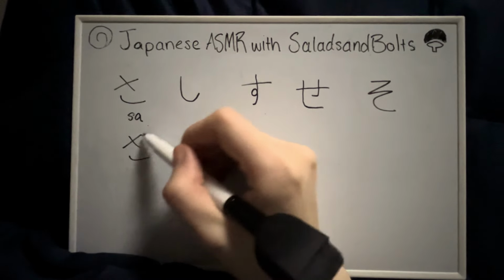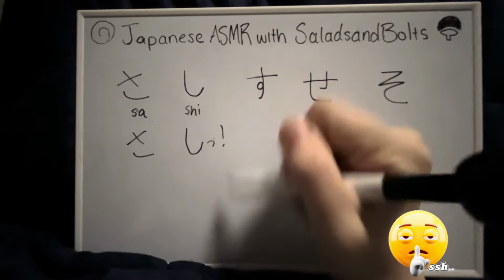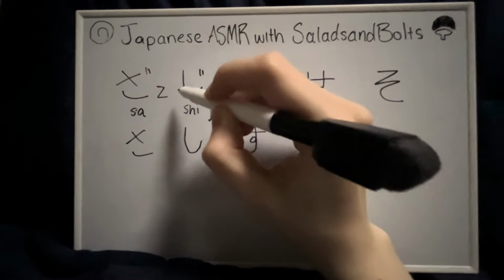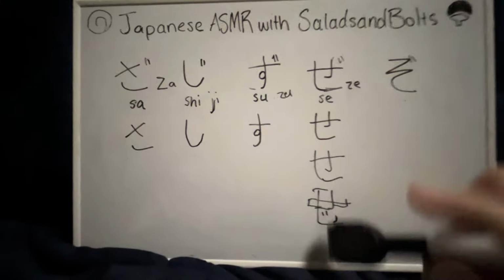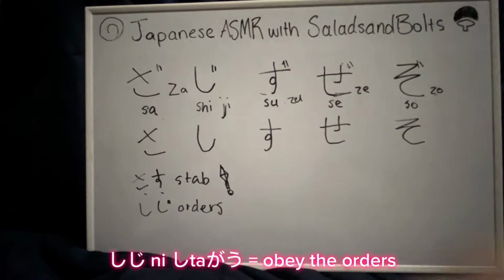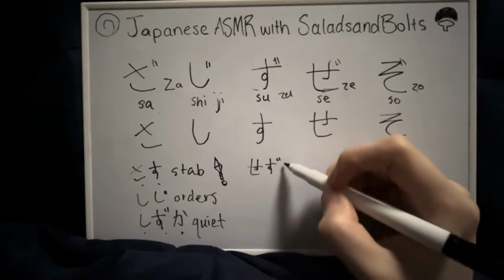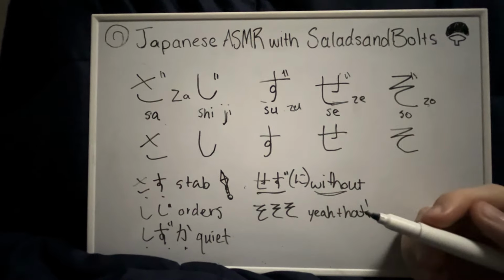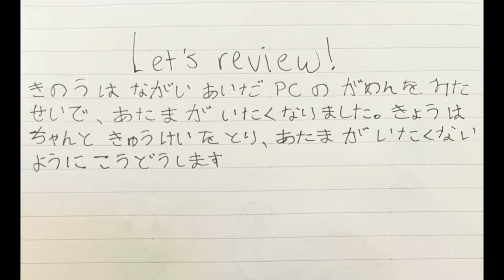【さしすせそ】 Hiragana 3 - Japanese ASMR with Saladsandbolts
Welcome back to video 3 in this Japanese ASMR series! This time there’s proper practice at the end. Hopefully you remember what you’ve learned!